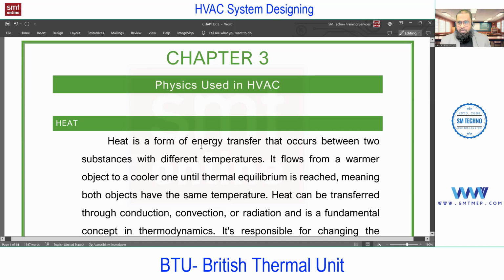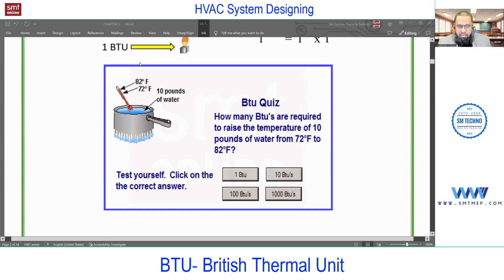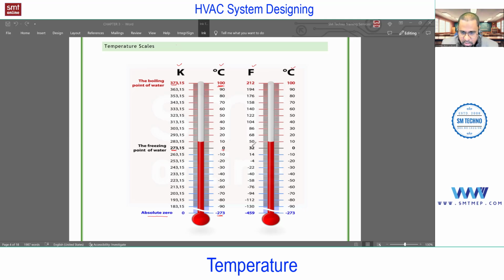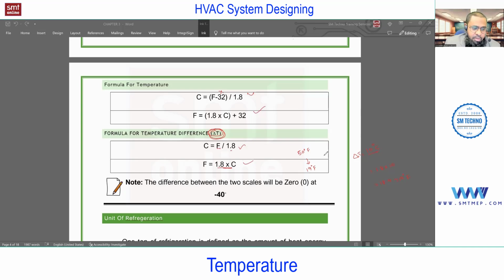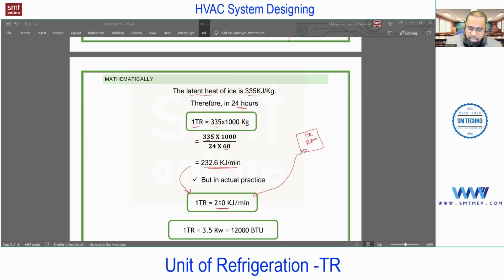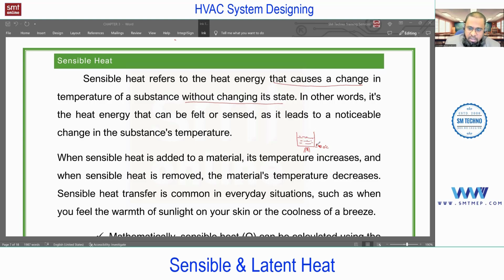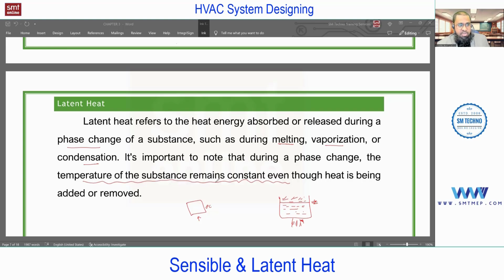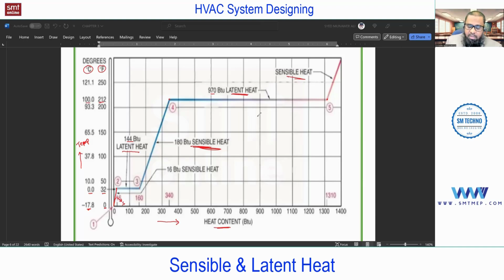HVAC CLASS 4 -2024 Updated